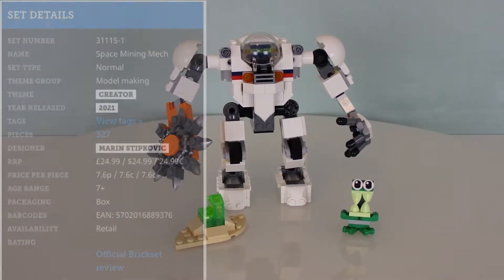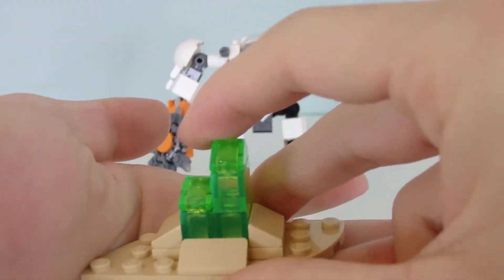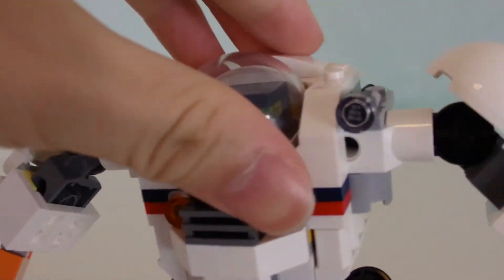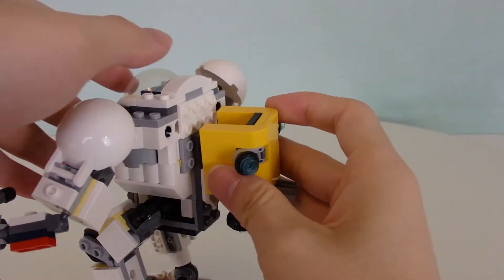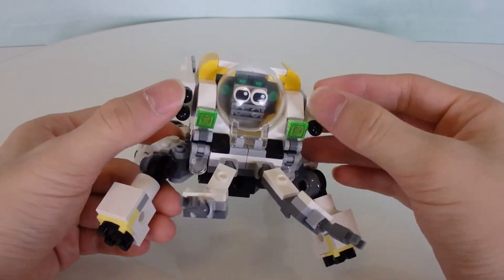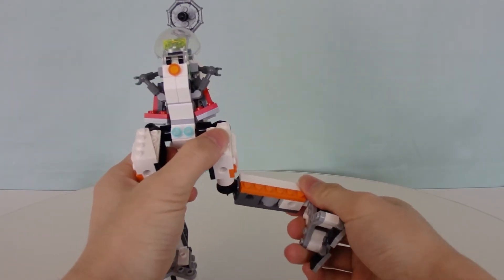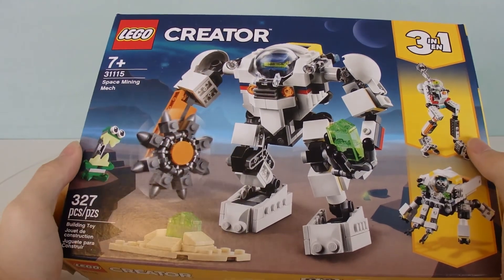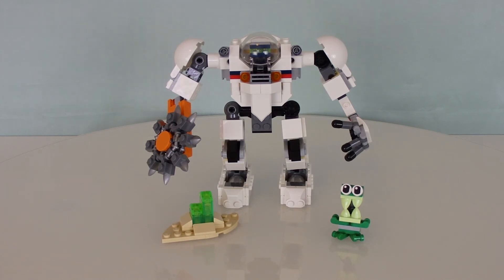Space Mining Mech (31115) | LEGO Creator Review!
This set is awesome! Truly, it is. LEGO did an exceptional job with creating this one!